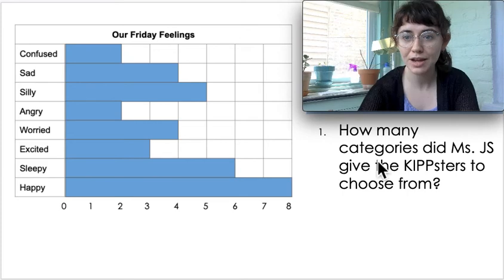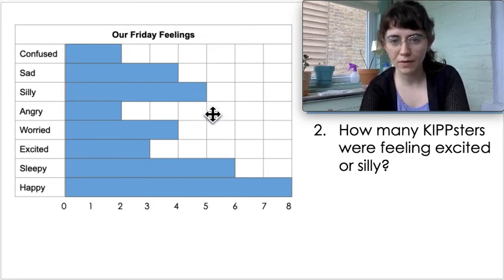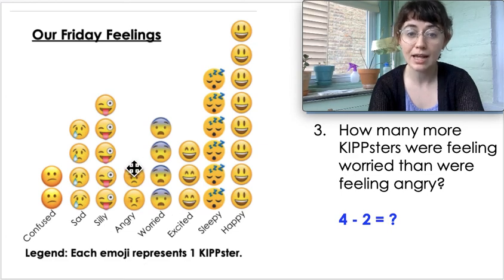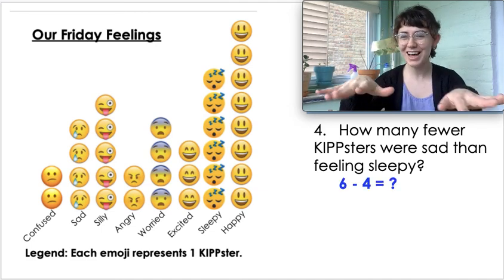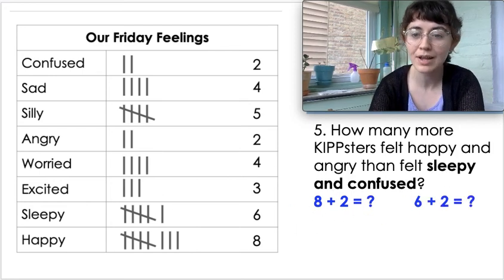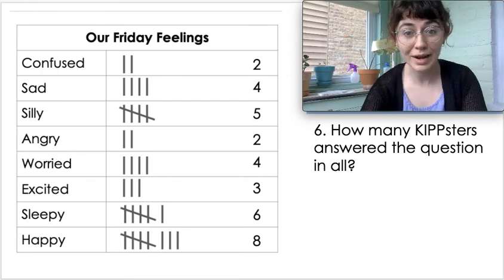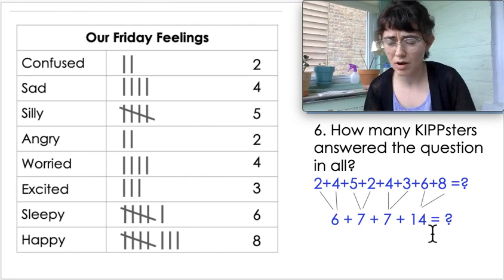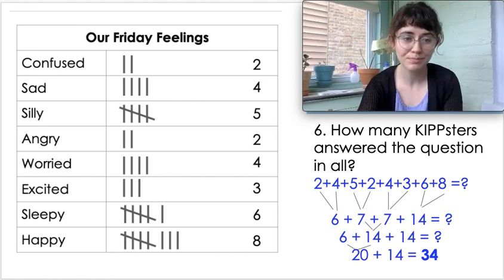2nd Math May 26 Part 2